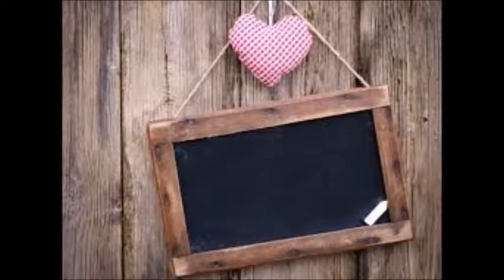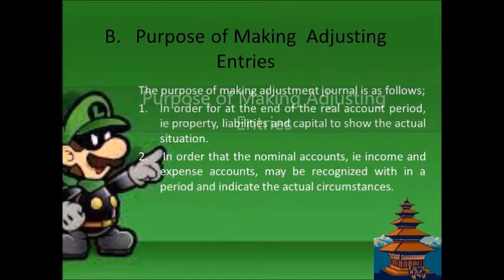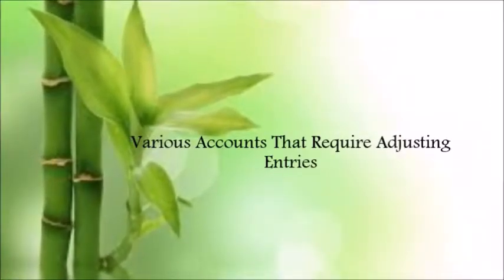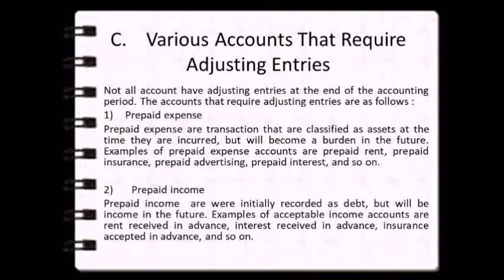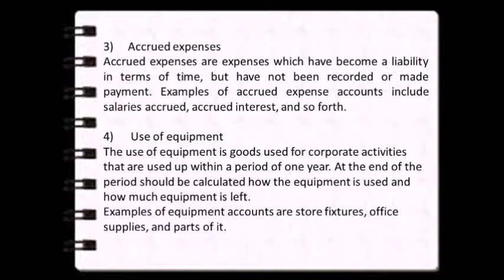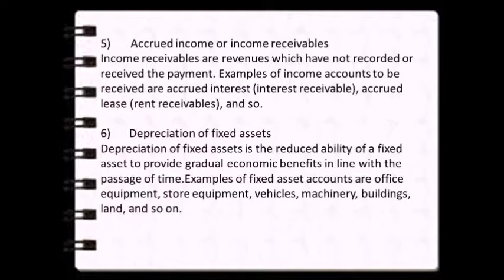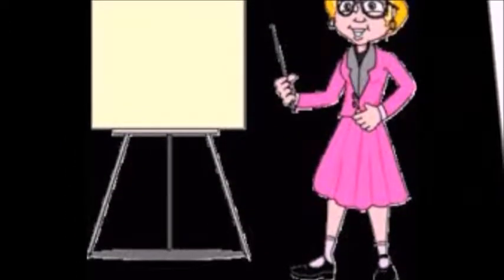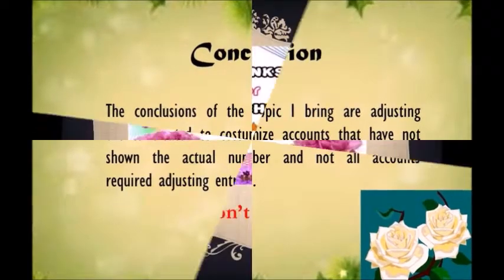Finally Project_Adjusting Entries_Febriyanti Yulandari